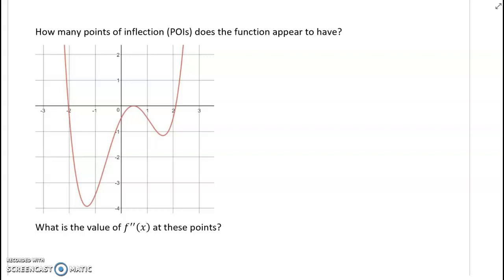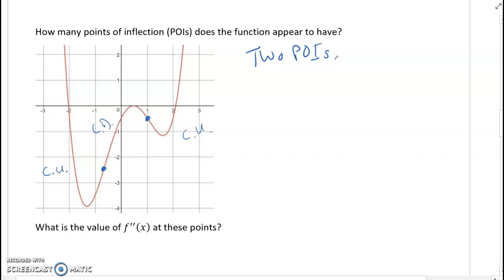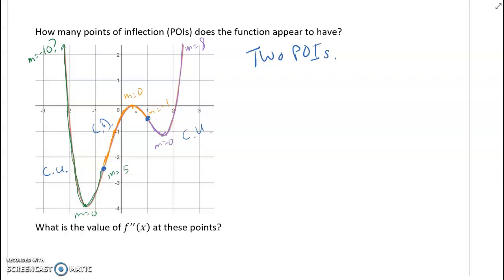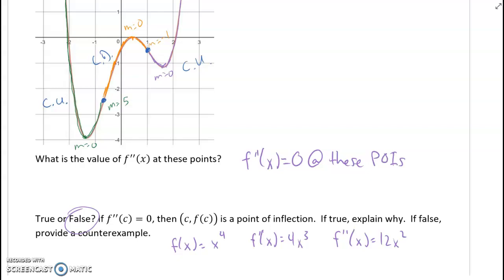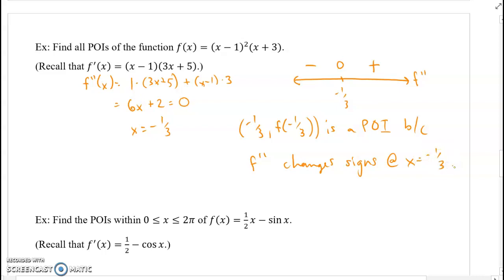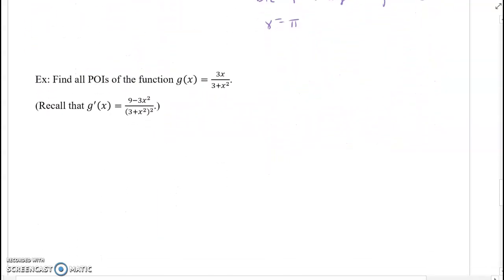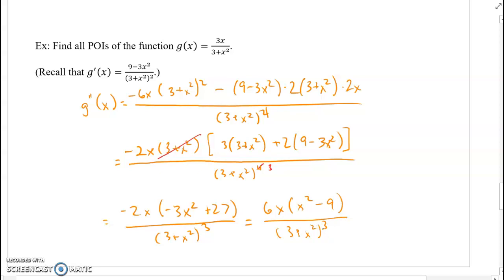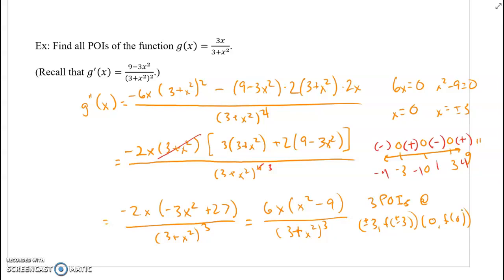AP Calc 3.4 Notes Ex 1, 2, 3